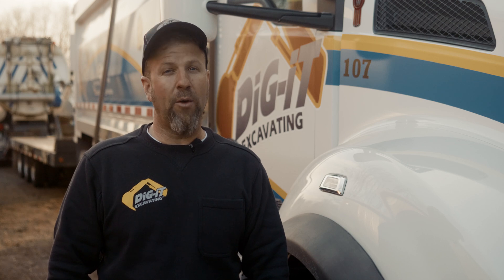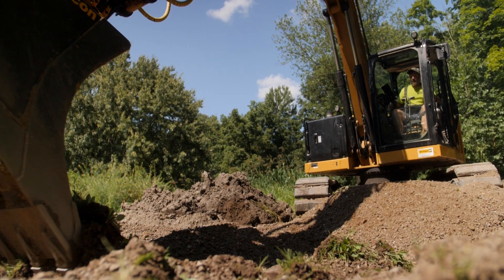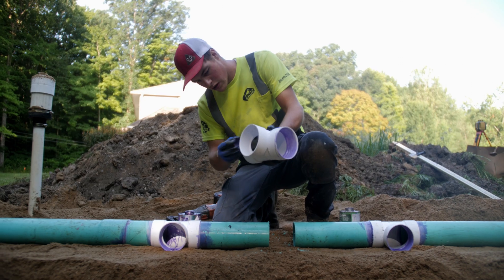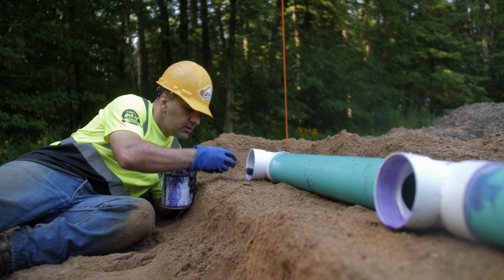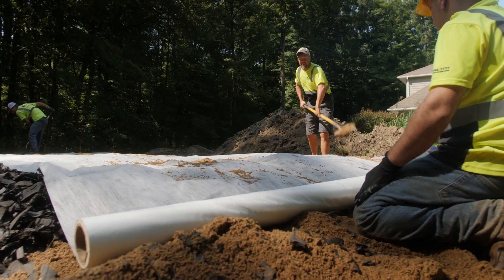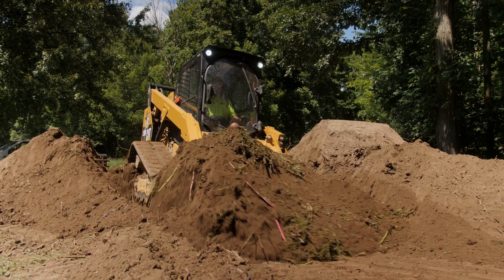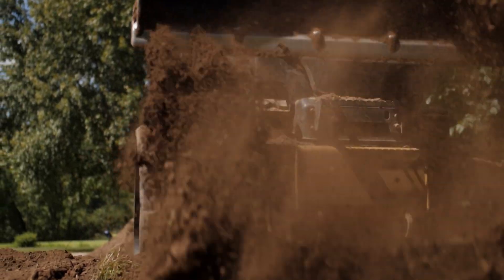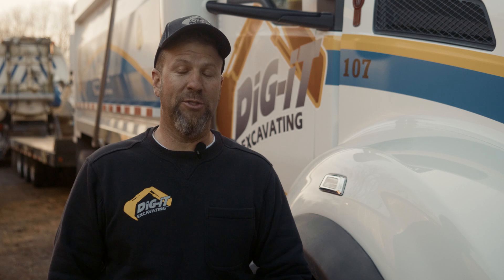Sand Mound Septic Field Installation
Dervin explains the process and criteria for installing a sand mound septic drain field in southwest Michigan.